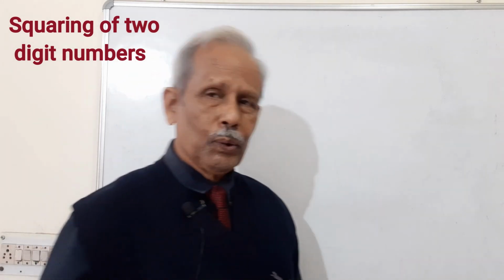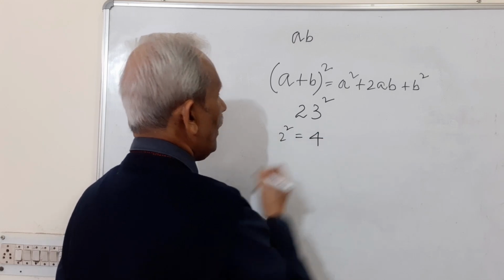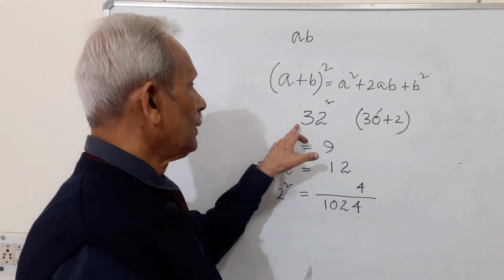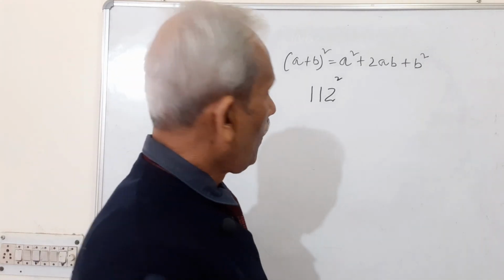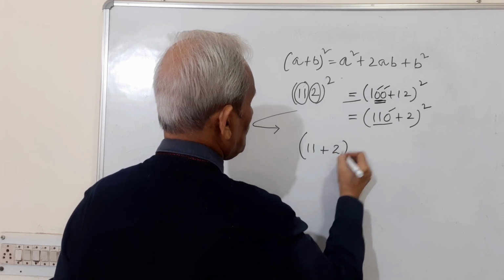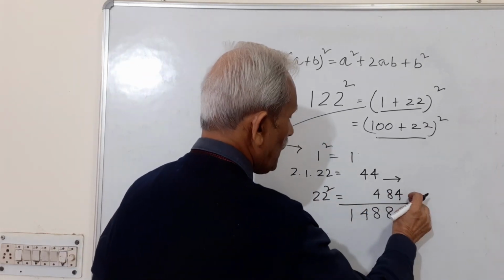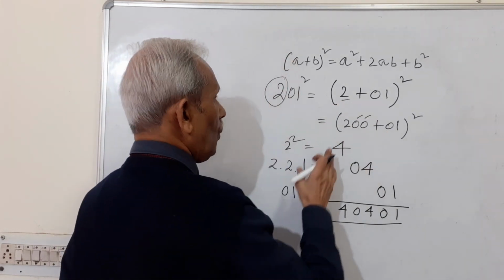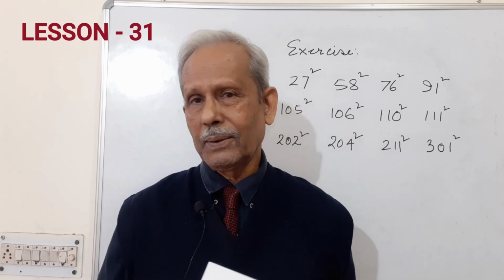Square any two digit number instantly | Vedic Mathematics - Lesson 31 - Basic Course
In this lesson of the Basic Vedic Mathematics Course (English), learn a powerful and special Vedic method to square any 2-digit number quickly and accurately.
No long multiplication. No complicated steps. Just a simple, smart, and elegant shortcut explained with clear examples.

In this video, you will learn:
✔ A special Vedic technique to square any 2-digit number
✔ How to break numbers smartly for fast squaring
✔ Practical examples for complete understanding
✔ How to convert difficult squaring into easy mental steps
✔ Pattern-based calculation for speed and accuracy

This trick works for numbers like:
• 23², 47², 58²
• 62², 79², 94²
• ANY 2-digit number — quickly and easily!

Topics Covered:
• Special Vedic squaring method
• Fast calculation techniques
• Mental maths for students
• Vedic maths for competitive exams
• Smart ways to handle 2-digit multiplication
This method is ideal for students, teachers, competitive exam aspirants, and anyone who wants to calculate faster.